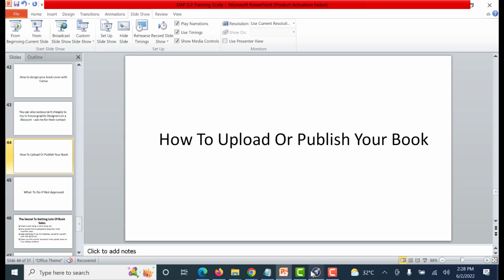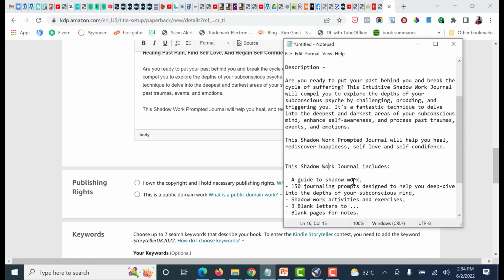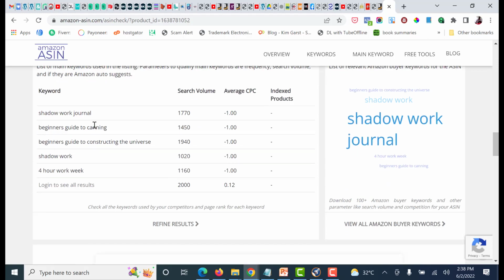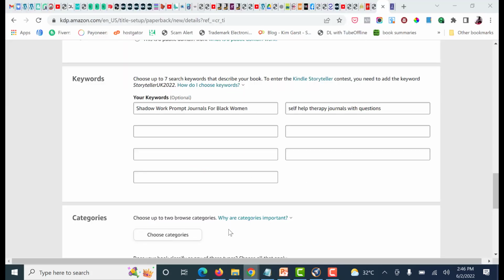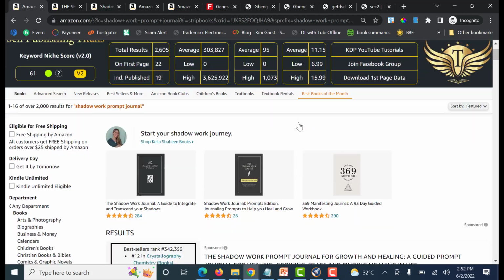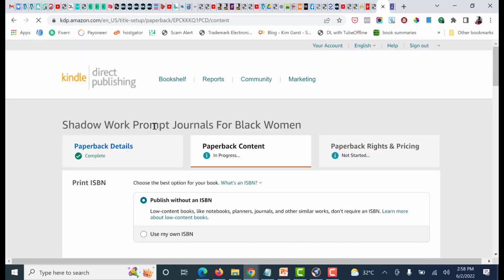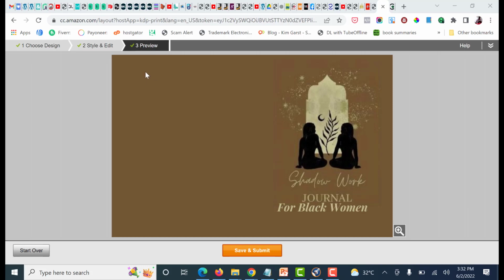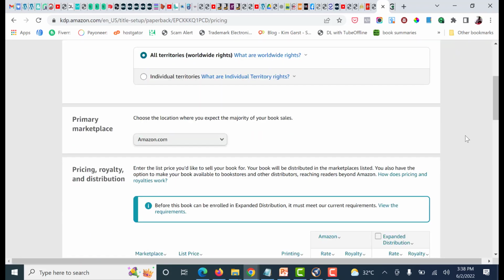38 DAP 2 0 Video How To Publish Your Book 1080p